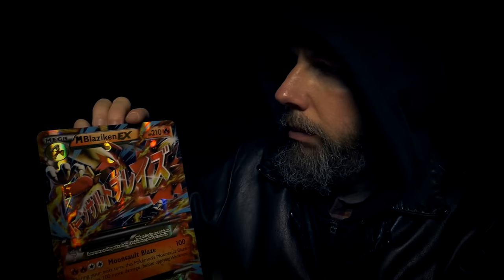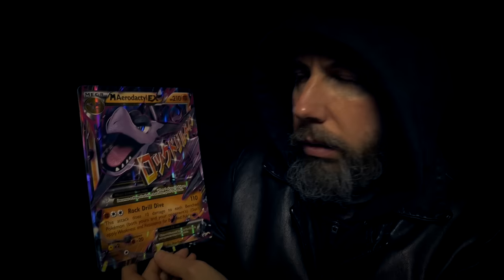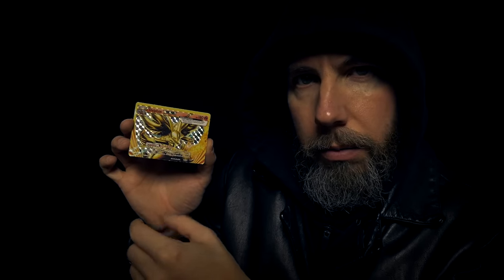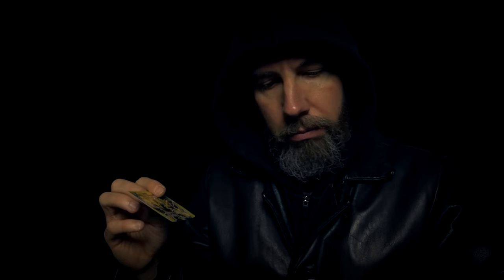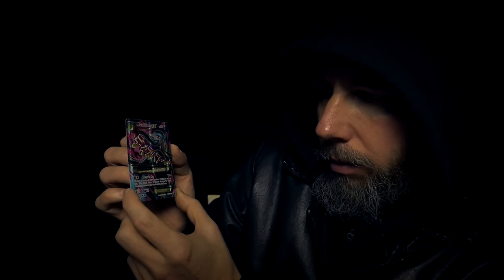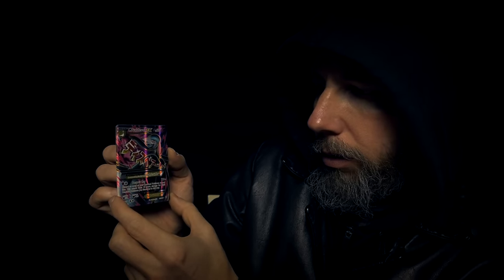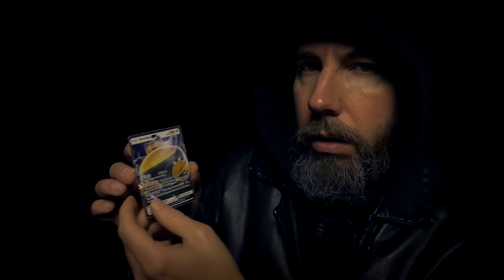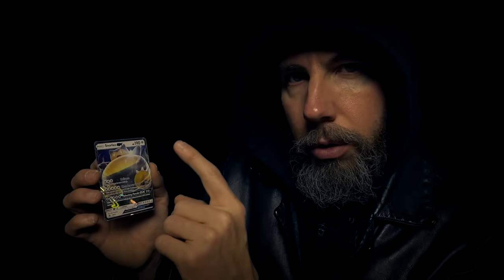The Card Trader #1: Pokemon (ASMR)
There's a new character in town, and trading cards is his game. Next time he'll be trading Magic the Gathering cards.

And others like Deezer, Rhapsody, etc

ASMR stands for Autonomous Sensory Meridian Response. It's a non-scientific word that an everyday person came up with to describe the feeling characterized as a pleasurable tingling sensation felt in the head, scalp, back and other regions of the body in response to visual, auditory, tactile, olfactory, and/or cognitive stimuli, such as crinkling bags, hand movements, whispering, personal attention or watching someone perform a task. It's like goosebumps but much more pleasant and without the uncomfortable chills.

ASMR videos are meant to intentionally induce this sensation in the viewer, often referred to as "tingles", but the videos also serve to provide a relaxing, calming and soothing experience for the viewer. Many people who do not experience ASMR still enjoy the videos for their calming and sleepy effect.